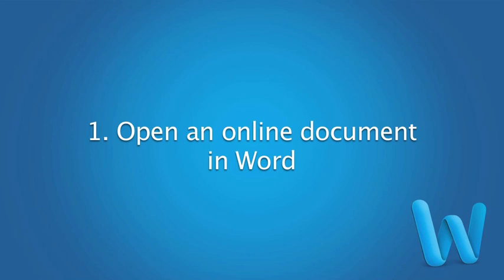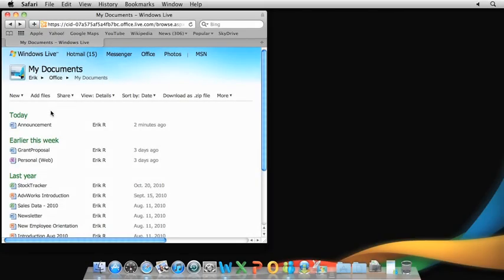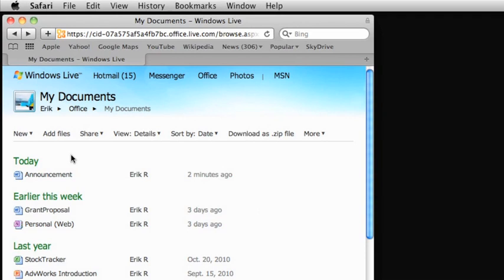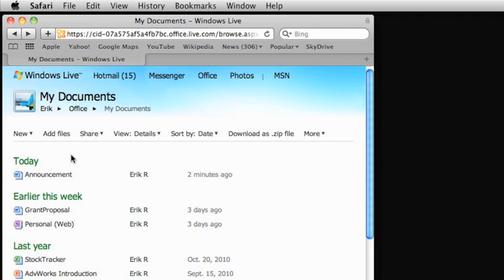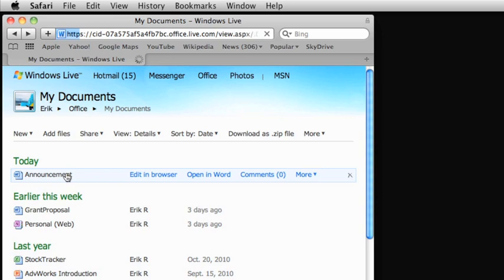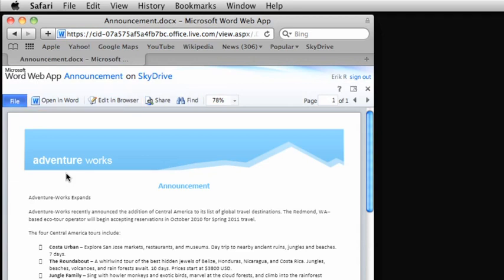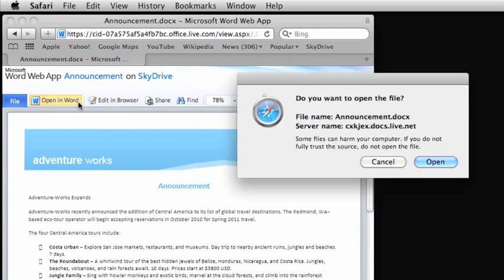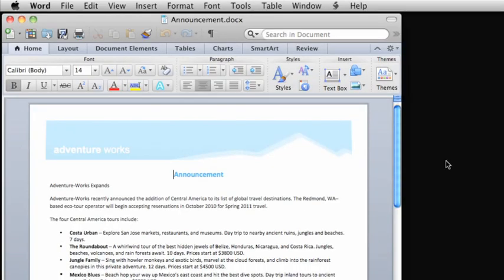Lesson 1 - Open an online document in Word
Did you know that you and your friends and co-workers can collaborate on the same document at the same time, by using Word for Mac and a free Windows Live SkyDrive account? Watch this series of videos to learn how.